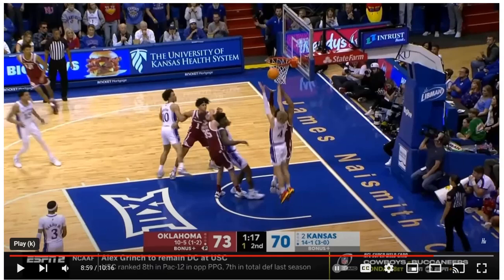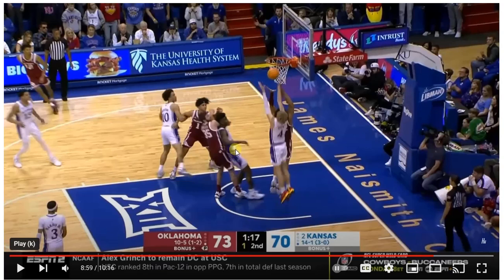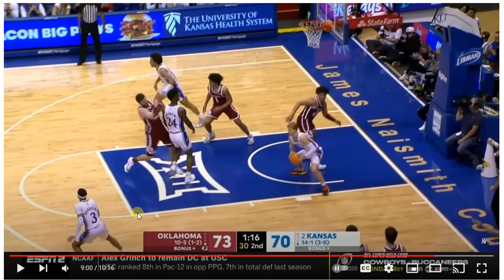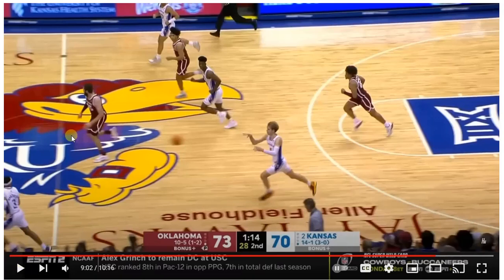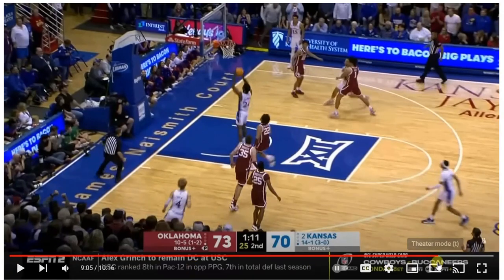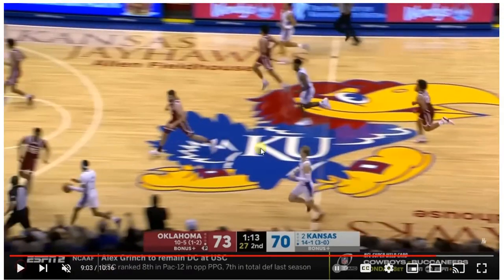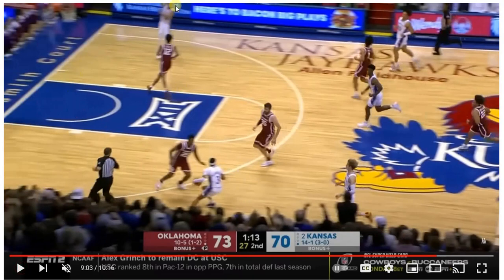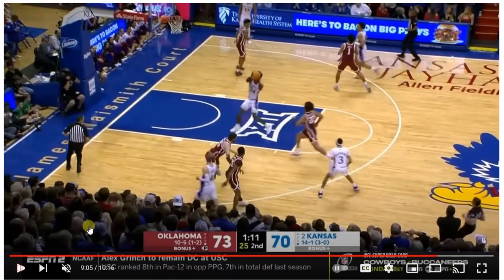Wings and Rim Run example